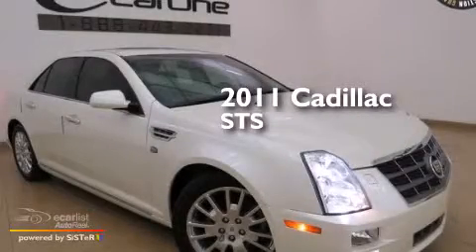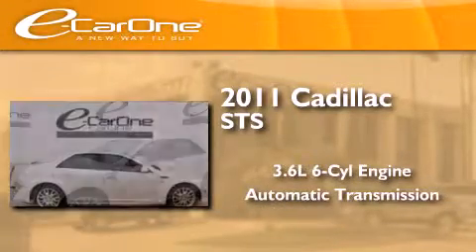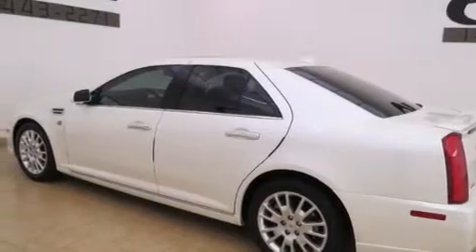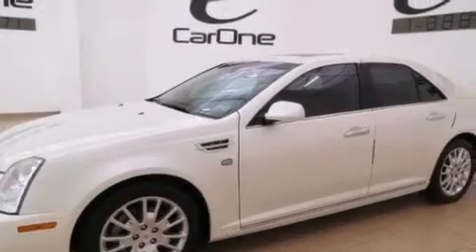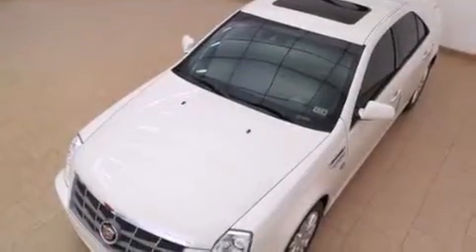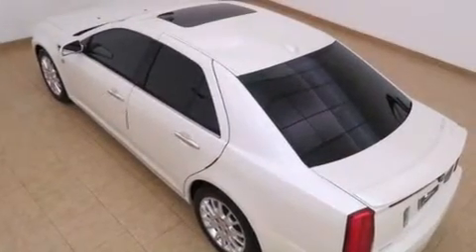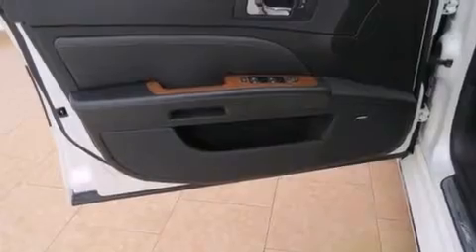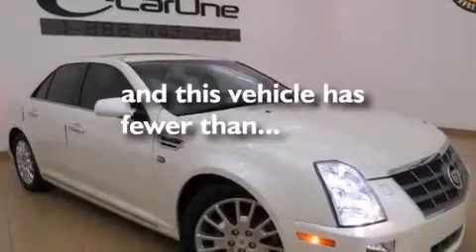2011 Cadillac STS Carrollton TX 75006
We've been honored to serve the Carrollton TX area , we promise that your experience at our dealership will exceed your expectations ! Year : 2011 Make : Cadillac Model : STS Engine : 3.6L VVT V6 DI Engine Trans . : Automatic Exterior : White Miles : 25,203 Interior : Black Stock : 17509A eCarOne 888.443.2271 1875 N. Interstate 35E Carrollton , TX 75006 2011 Cadillac STS Carrollton TX